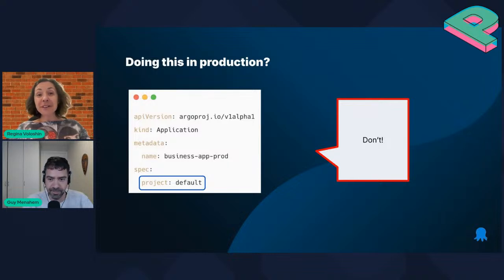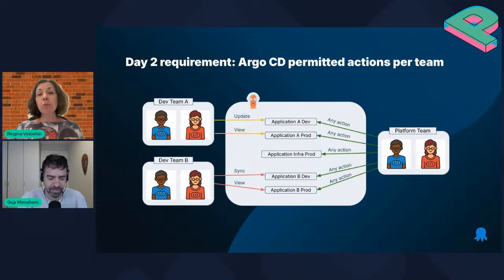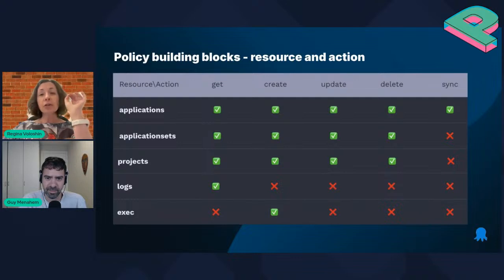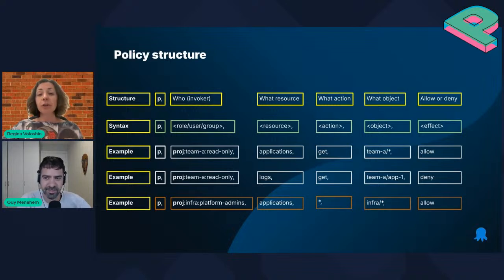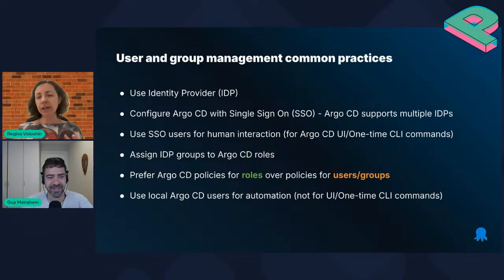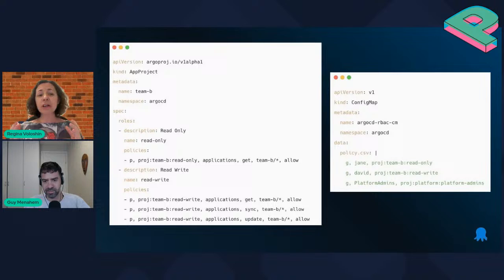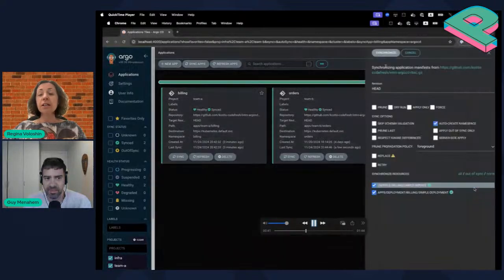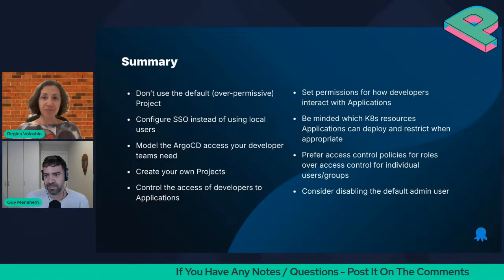Securing ArgoCD in a Multi-Tenant Environment - Regina Voloshin, Octopus Deploy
Join Regina Voloshin (OSS Tech Lead @ Octopus Deploy) as she dives into safeguarding ArgoCD configurations. Learn key strategies for enhancing security and managing challenges in multi-tenant setups.